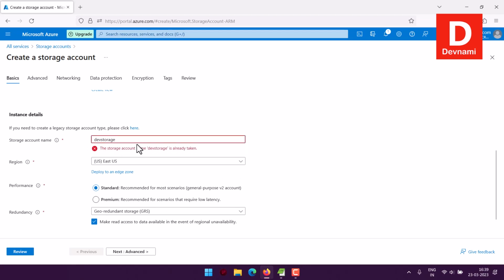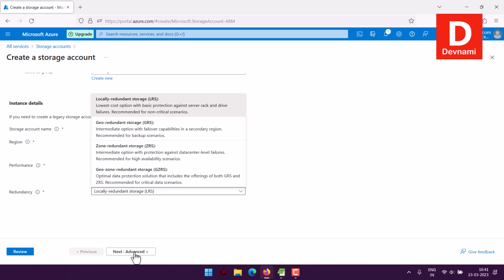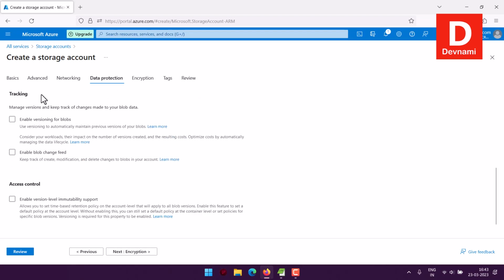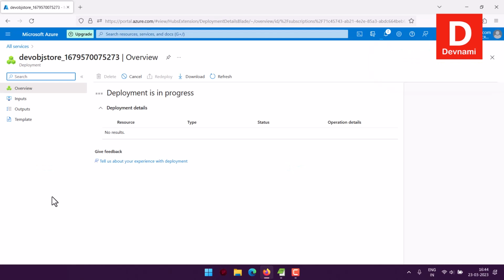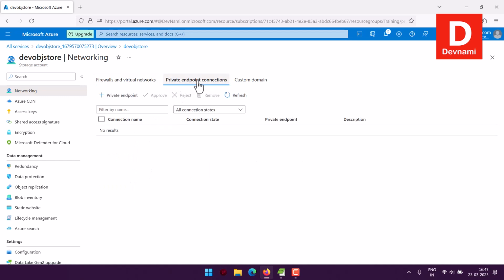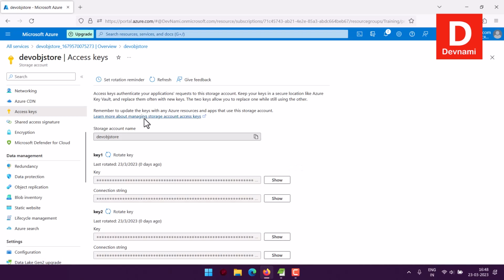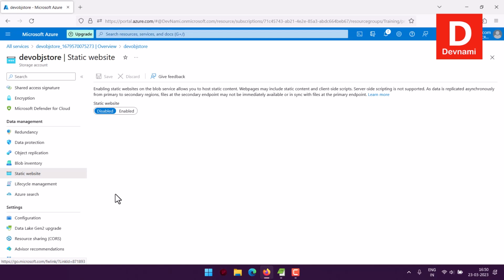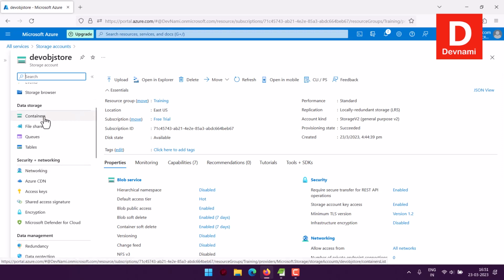Azure Storage - Create an Azure Storage account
Learn How to Create an Azure Storage account using Azure Storage.